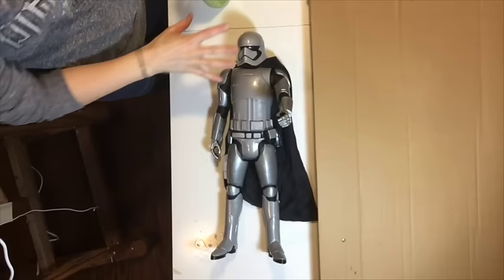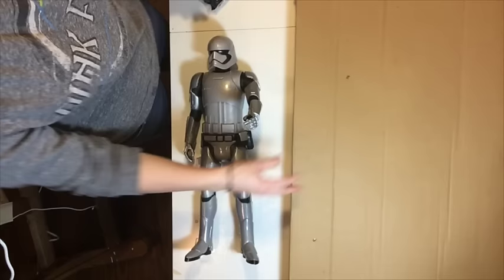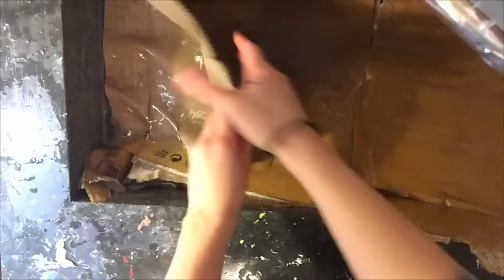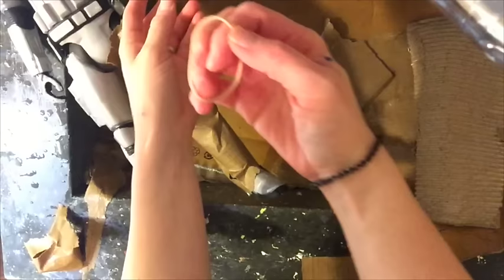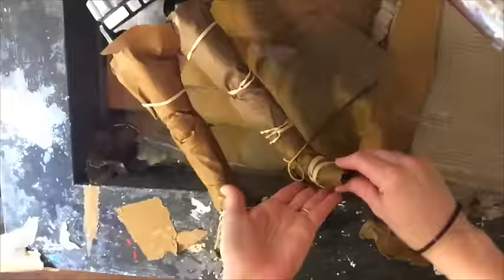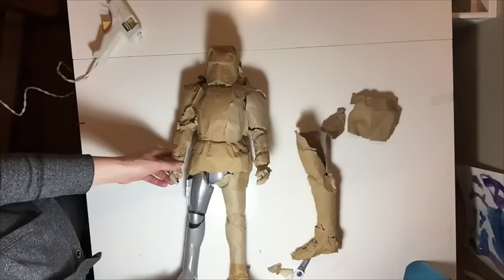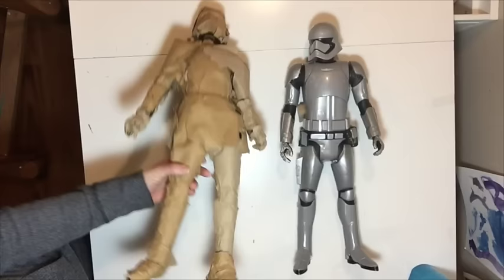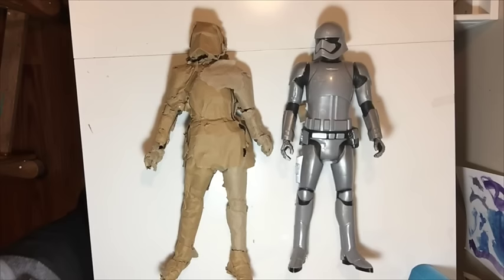Cardboard molding tutorial, Captain Phasma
This is the second cardboard molding video using advanced techniques to make a mold of a plastic toy, captain plasma.  You can use this technique to make a mold of objects that are plastic, stone, wood, and other hard surfaces.  All you need is the object you will mold, cardboard, and a sink, plastic container or tub.  CAUTION FOR YOUNGER CHILDREN We also use scissors and a hot glue gun.  Make sure you have adult supervision if necessary.  Enjoy!

Here is a link to the more simple cardboard molding video

Also we noticed some amazing work on instagram made from our tutorials, we would love to see more